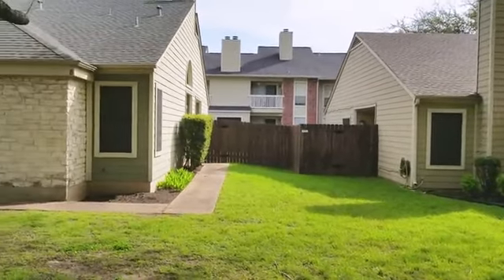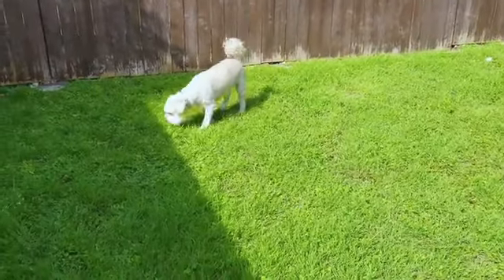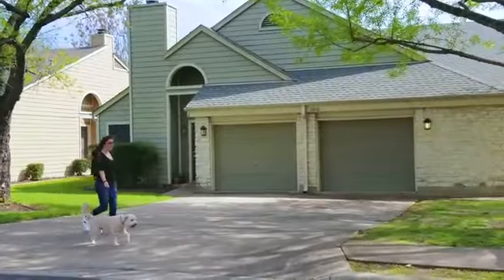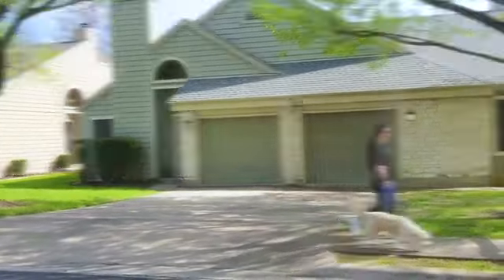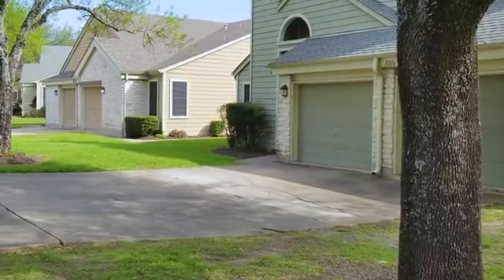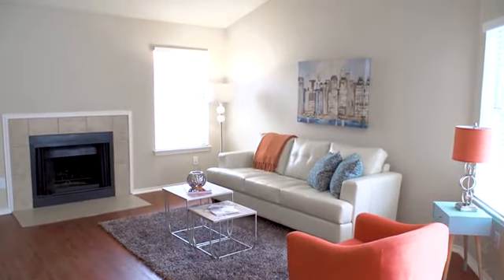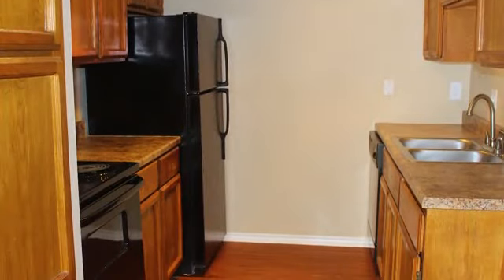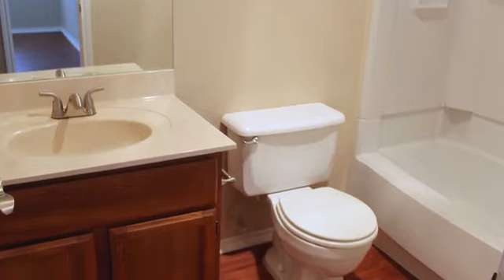Ranchstone Garden Homes - Austin, TX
Ranchstone Garden Homes for rent in Austin, TX on ForRent.com: - http:/ Availability, pricing and special promotions subject to change daily. - 11600 Argonne Forest Trail